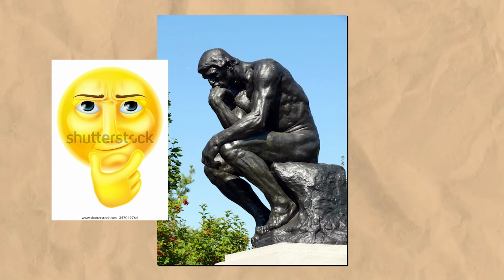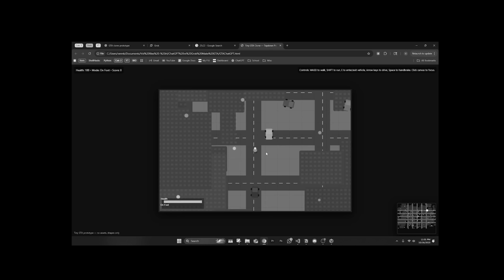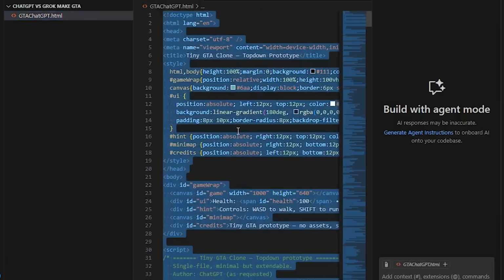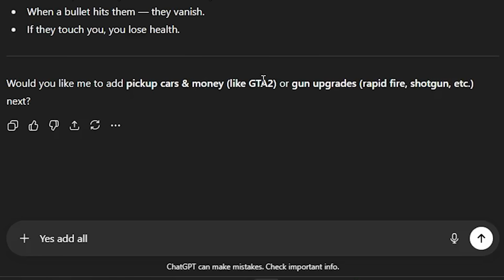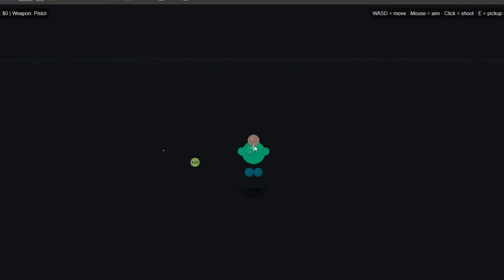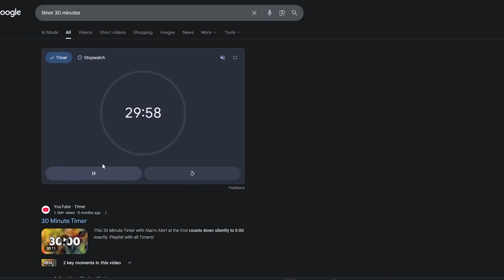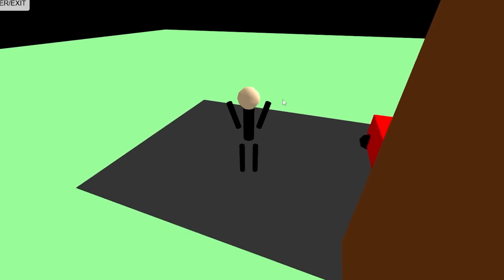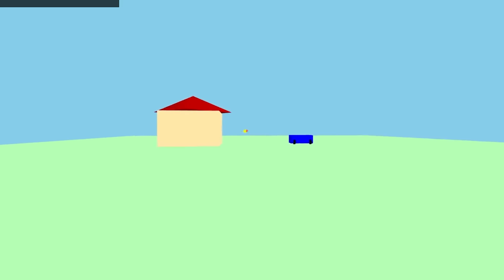ChatGPT vs Grok Make GTA From Scratch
I pretty much told ChatGPT to make GTA and then I told Grok to make GTA and its the challenge of the AI. Which AI model can program the popular game "GTA" better.

Learn To Code An Entire VIDEO GAME In 24 Hours WITH NO EXPERIENCE Course:

Learn To Code Your Own AI In 24 Hours WITH NO EXPERIENCE Course:

Timestamps:
0:00 Intro
0:19 ChatGPT 5 codes GTA from scratch
5:26 Grok 4 codes GTA from scratch
8:14 Results: ChatGPT vs Grok AI